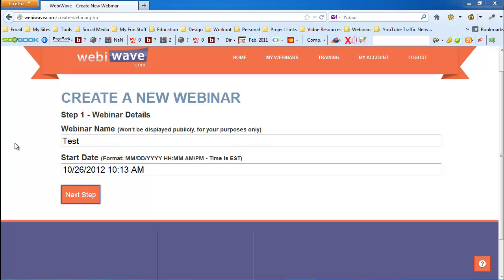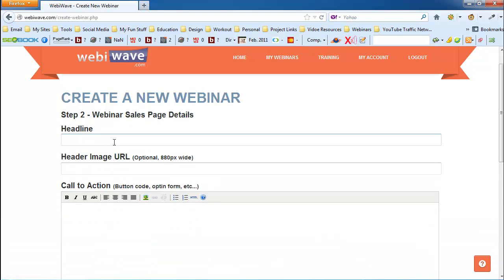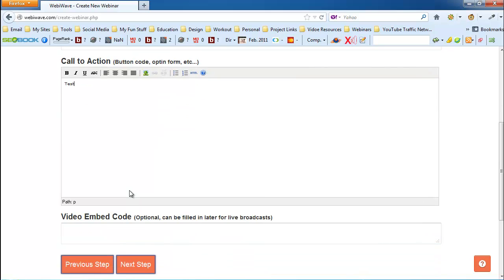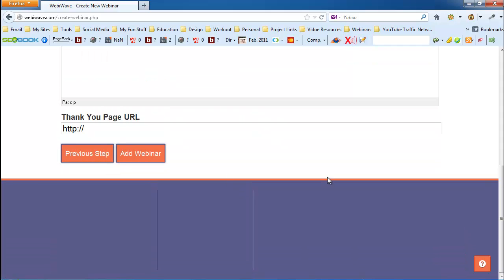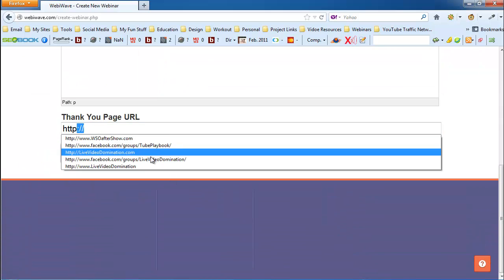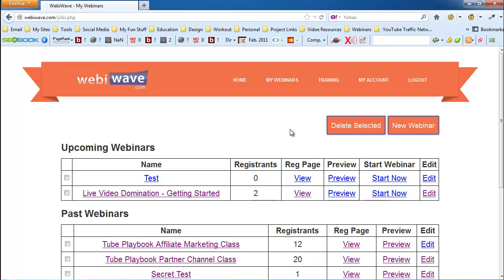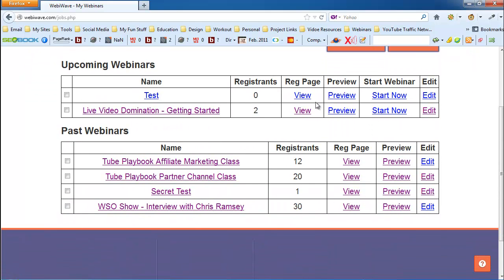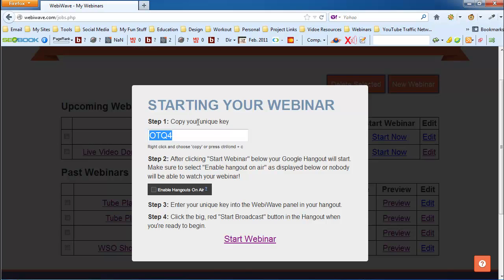WebiWave App - WebiWave Update 10-26-12